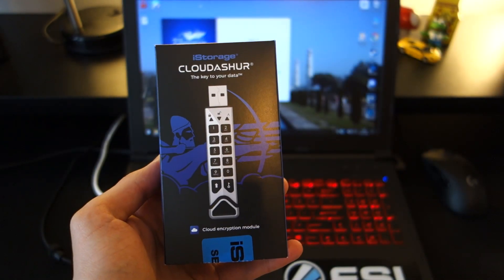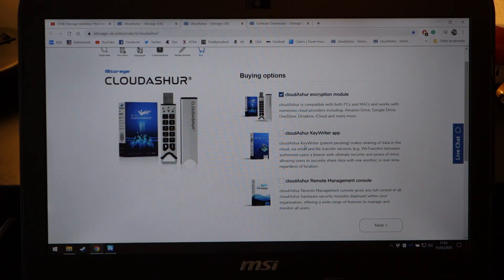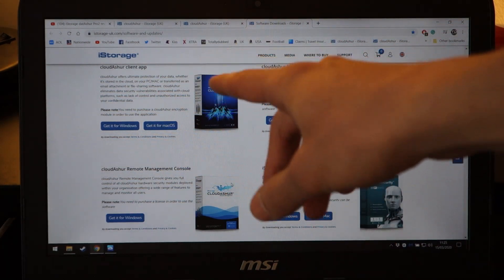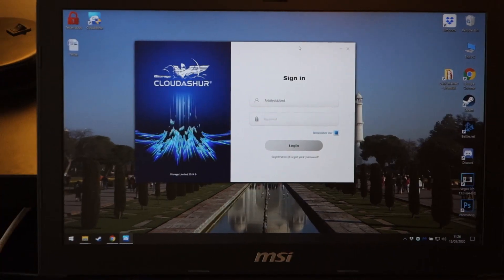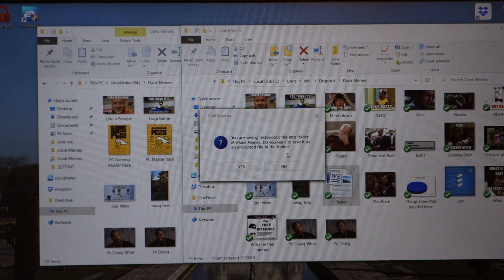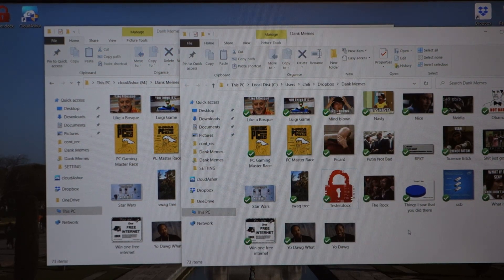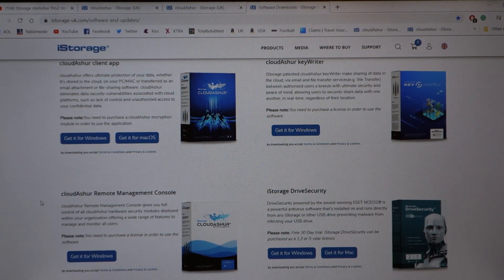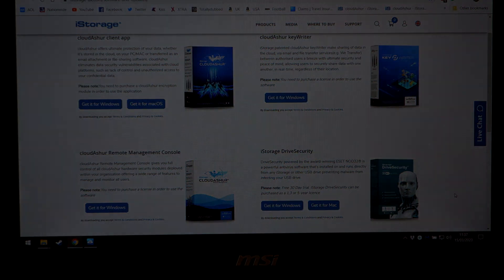iStorage cloudAshur review: The ultimate tool for cloud security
-Chris